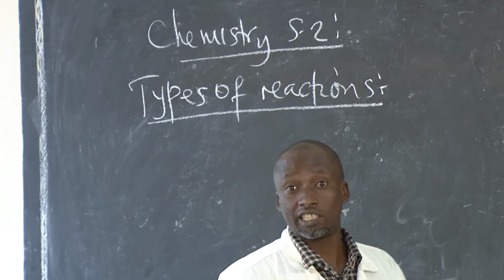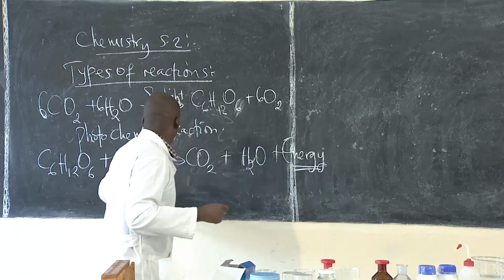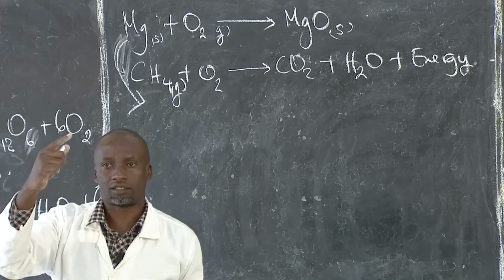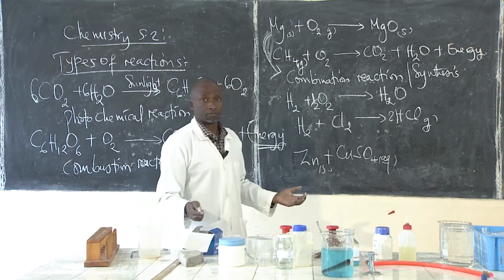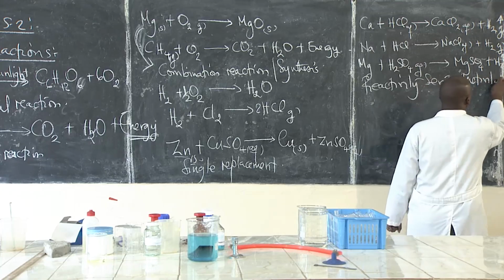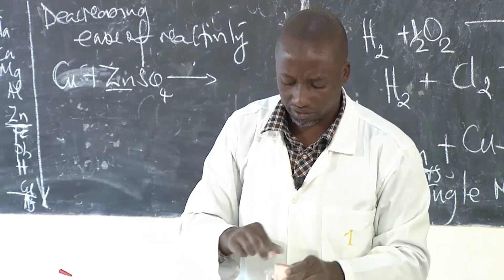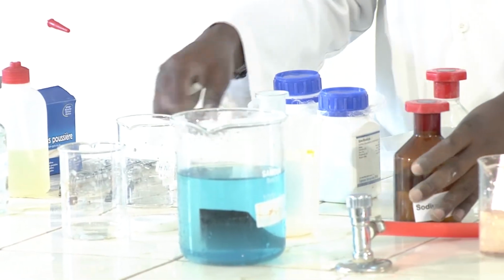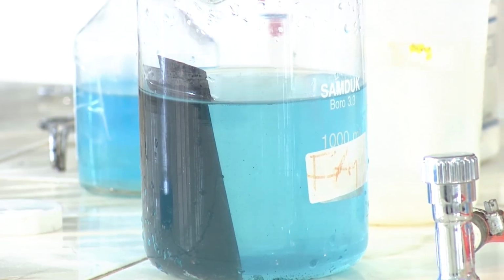CHEMISTRY S2 TYPES OF REACTIONS